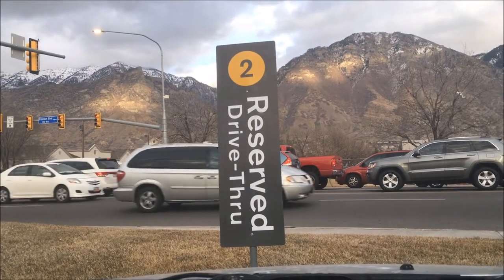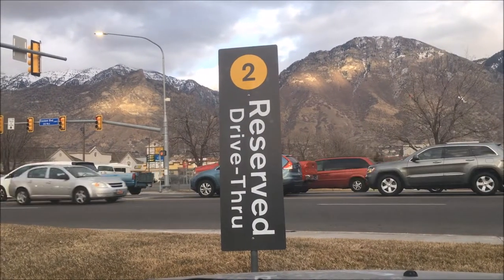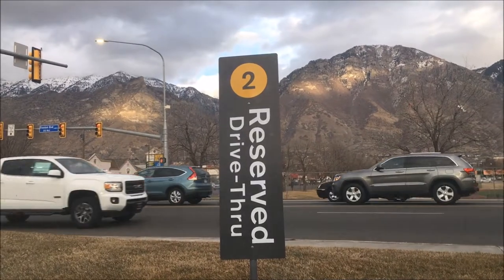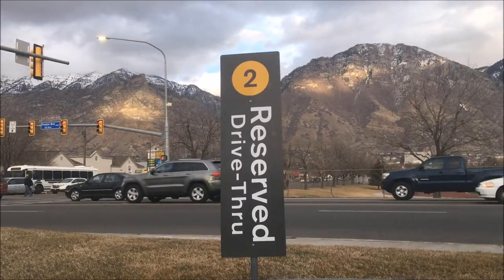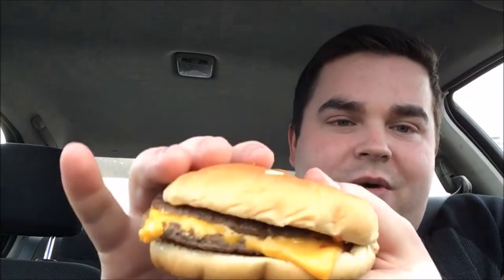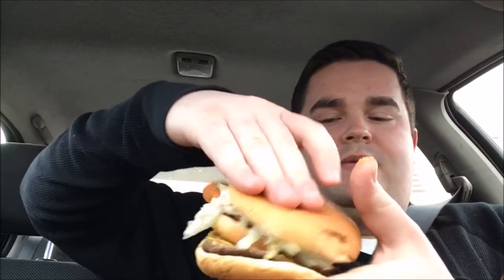McHobo, McNoMo, McYingYang?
This week we review the infamous McDouble, McChicken combination. Check out our last weeks episode for Taco Bell's new Nacho Fries.